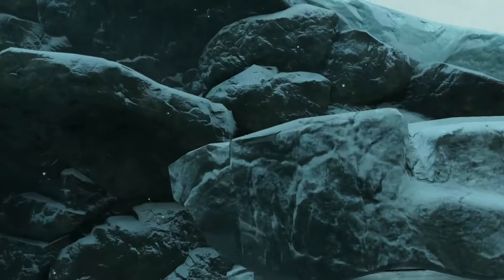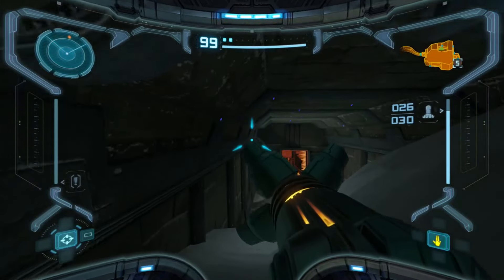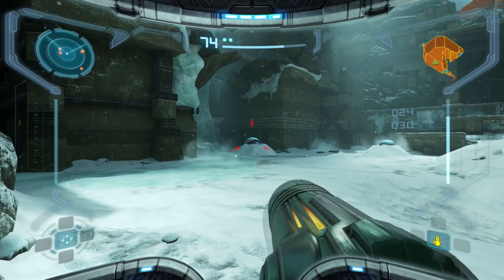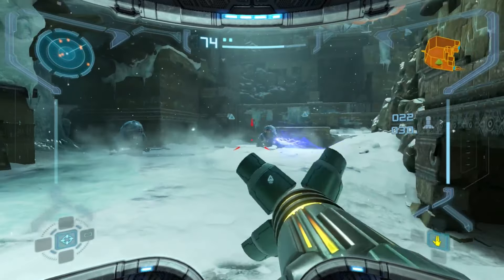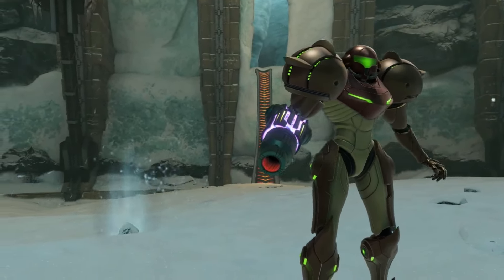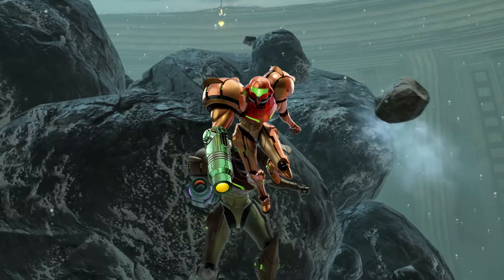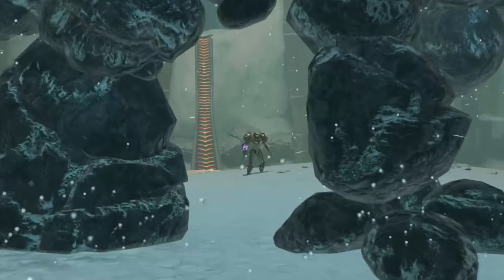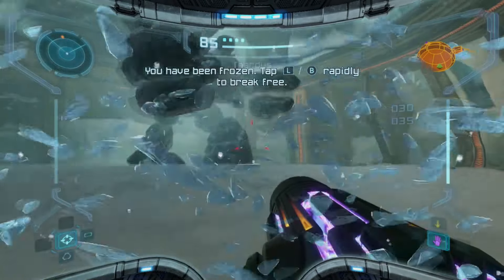what you COULDN'T miss in Phendrana Drifts